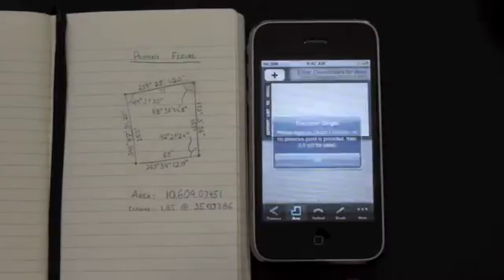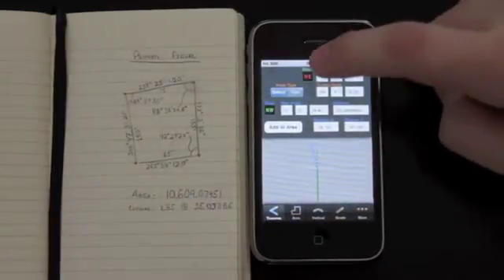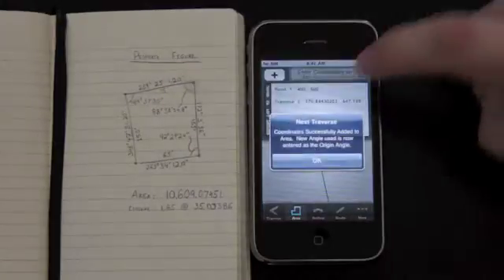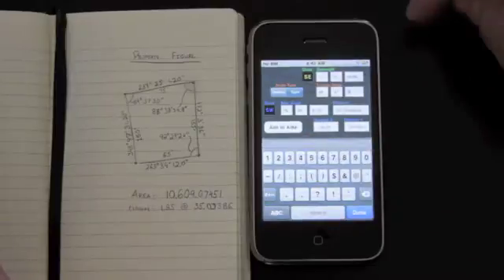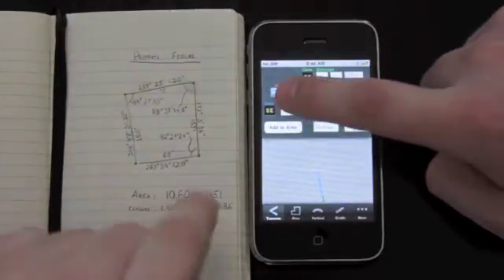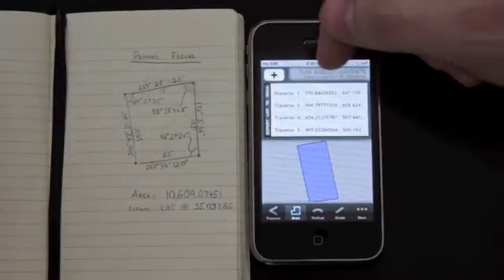Traverse Functions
Depicts how to run through a traverse, using bearings, azimuths, turned angles, and distances.  Runs through the process on the iPhone, and also shows the iPad interface.